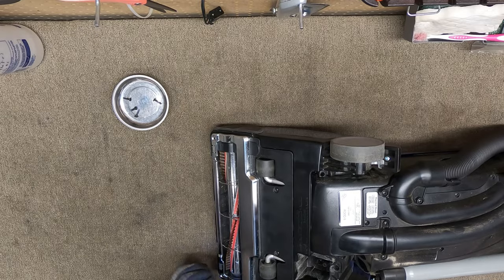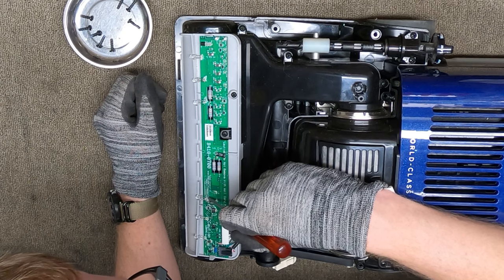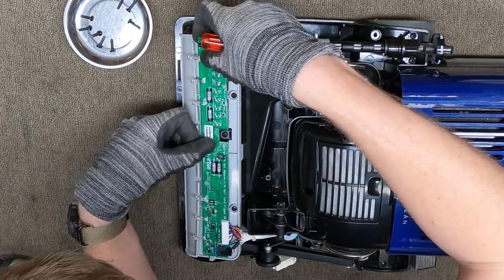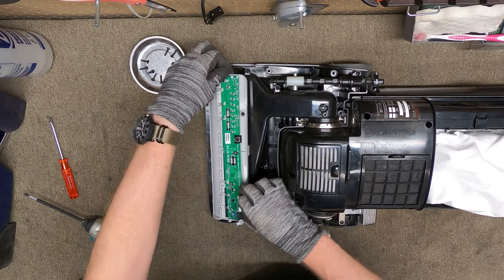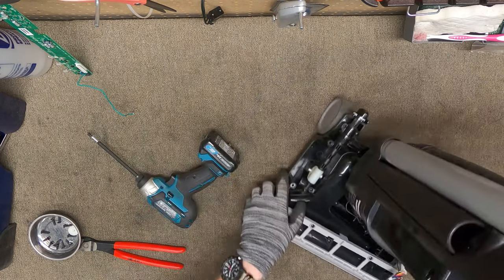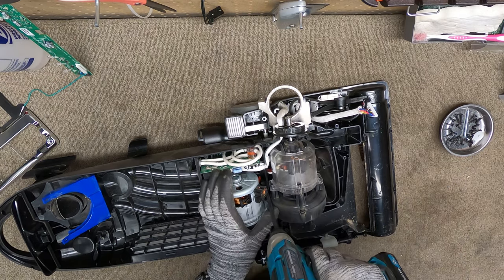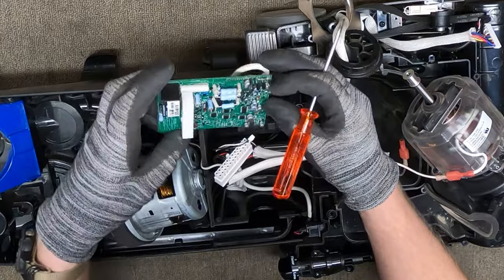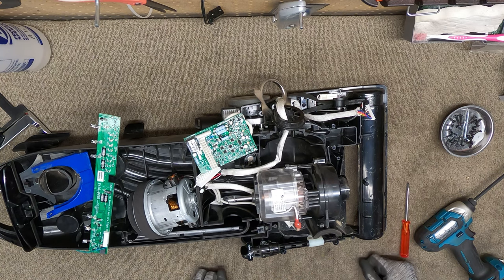RICCAR PCB PROBLEMS & TROUBLESHOOTING